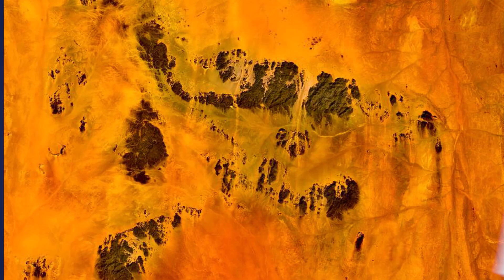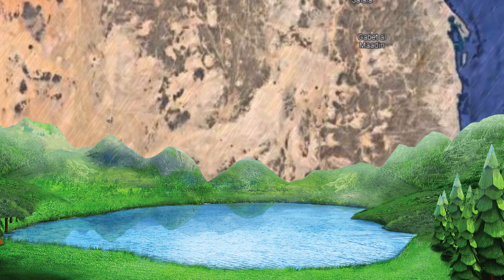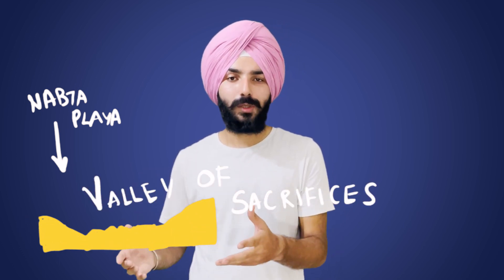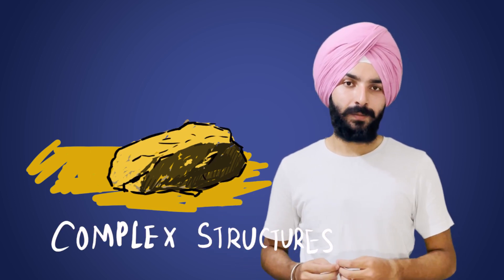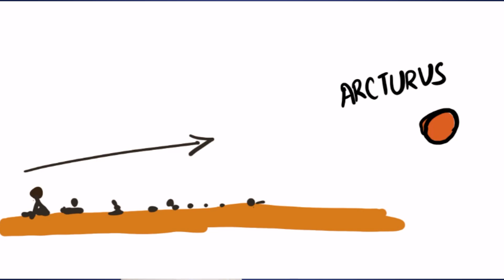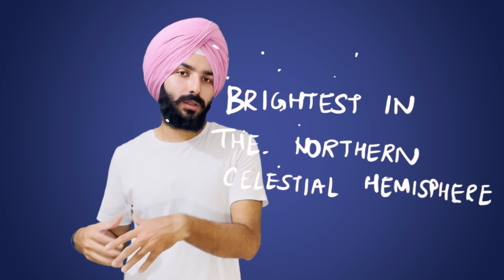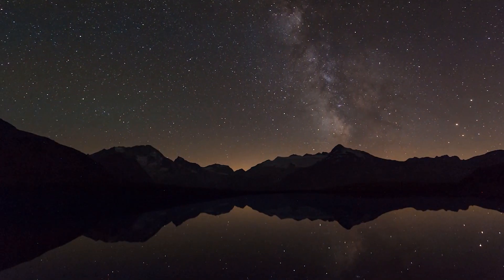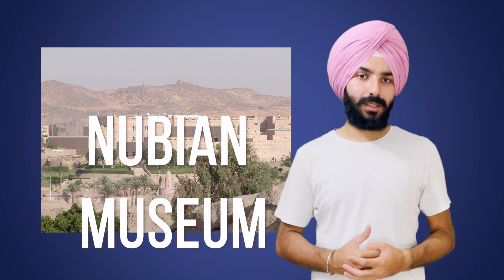World's Oldest Astronomical Structure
Attributions:
How to find stars: